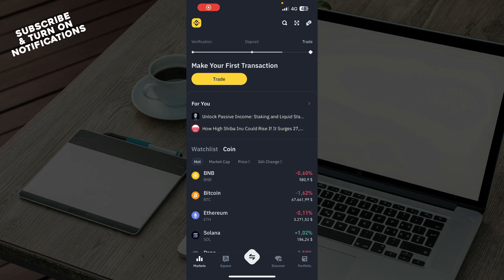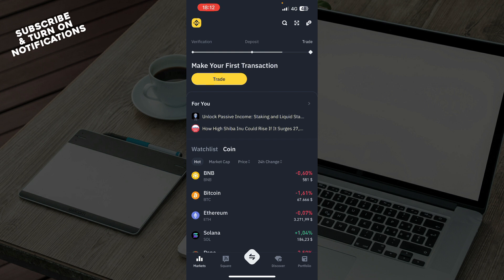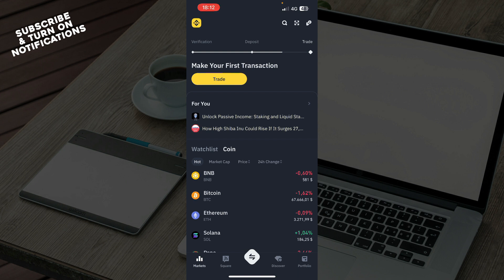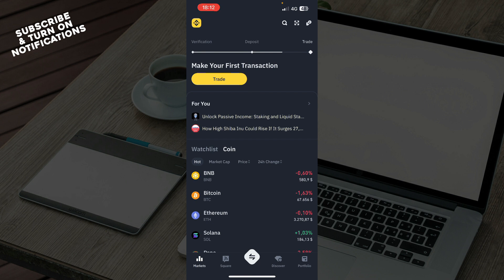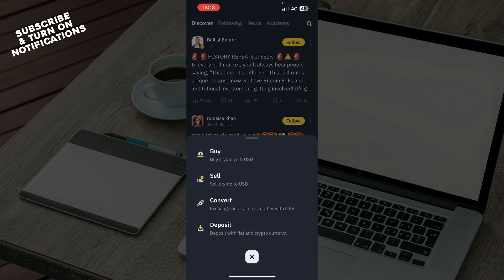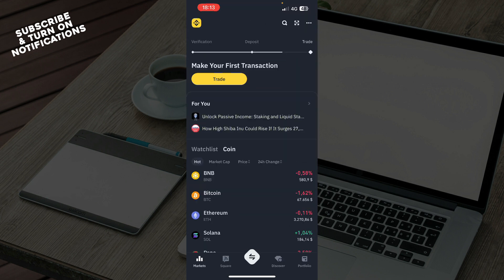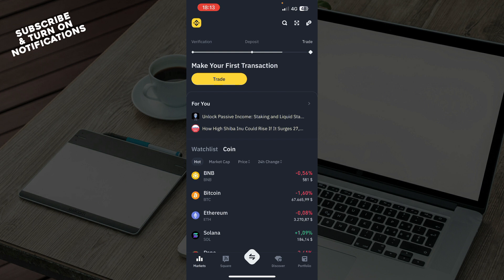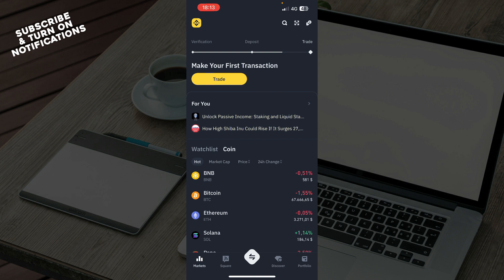How To Reset Binance Passkey (Easiest Way)​​​​​​​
In this video I will show you How To Reset Binance Passkey. It would be good if you watch the video until the end so that you don't miss important steps.